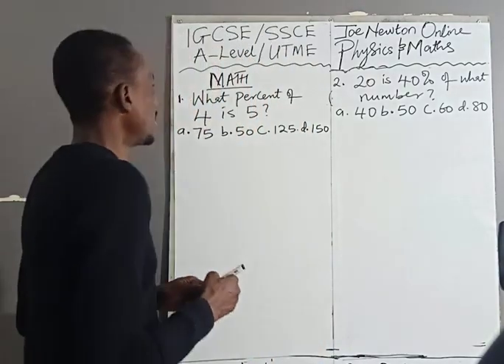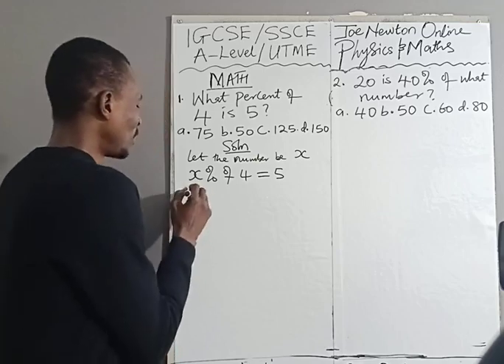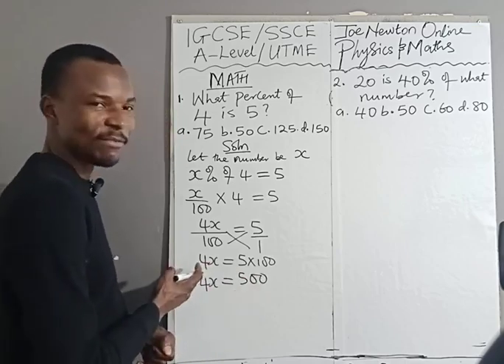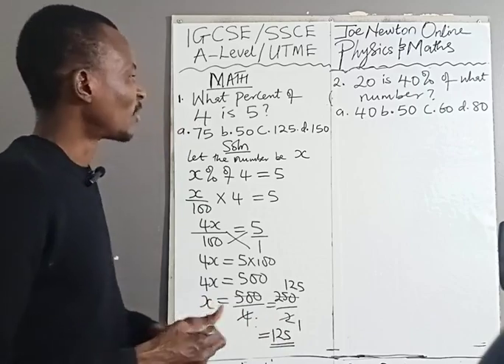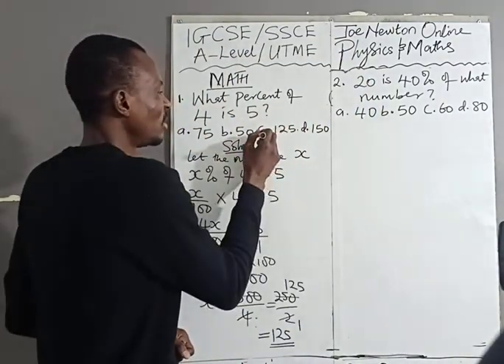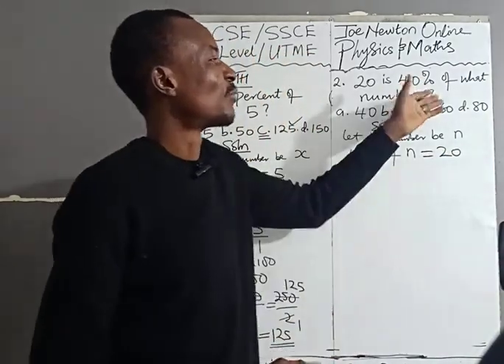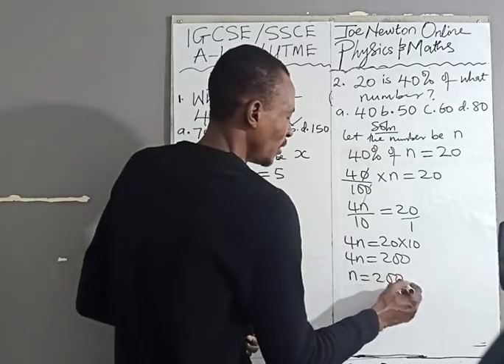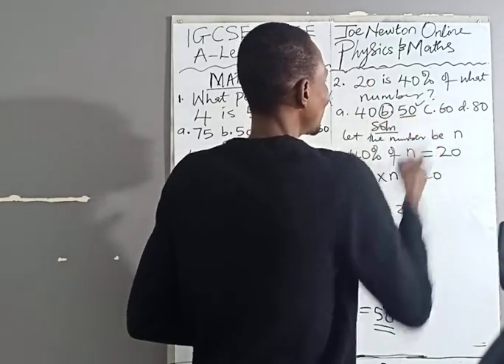maths Percentage exam challenge viralvideo gcse education trendingvideo joenewton sscexam